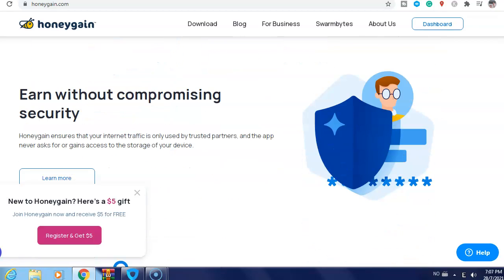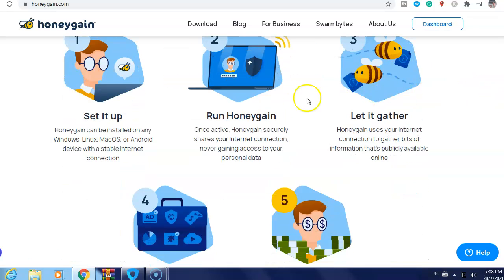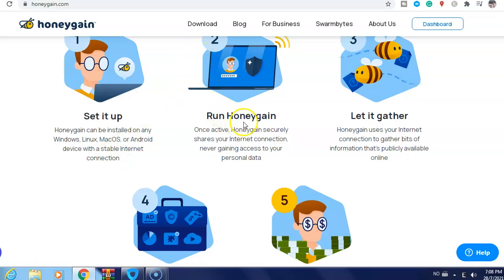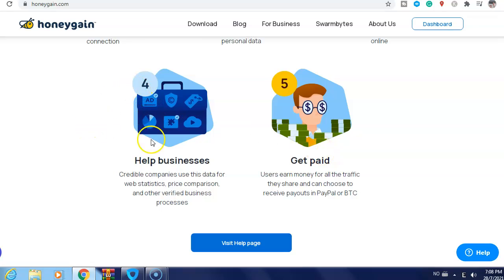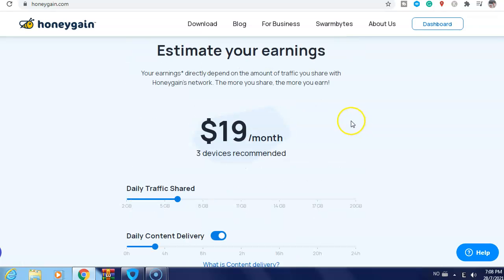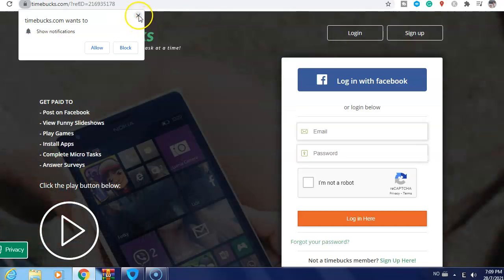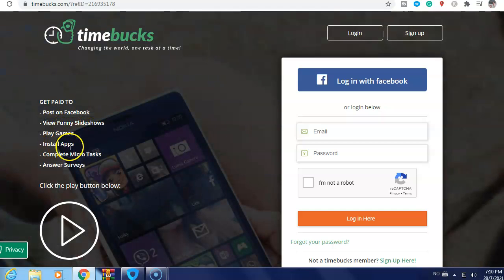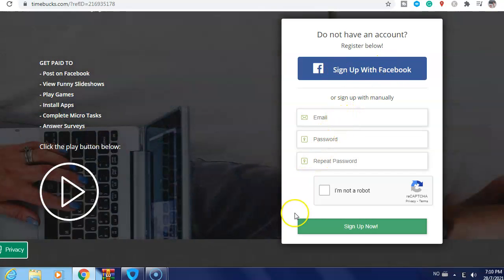How To Earn Bitcoin Without Investment In 2021, 3 Best Ways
★★✅Learn how to start a profitable Youtube Channel without showing your face:
In this video, I will show you  How To Earn Bitcoin Without Investment In 2021, 3 Best Ways